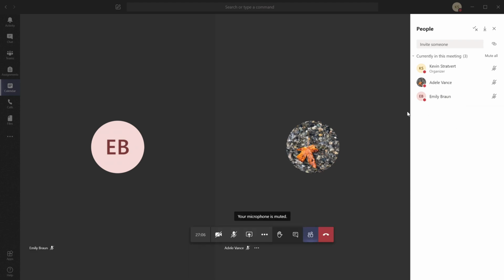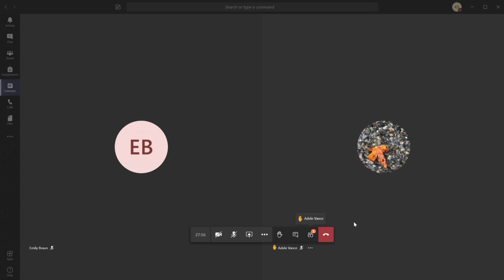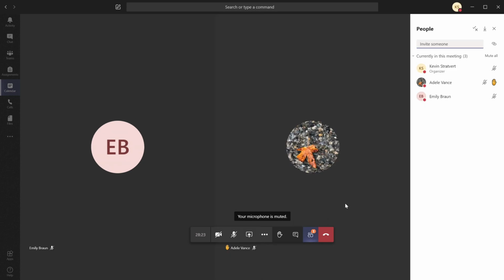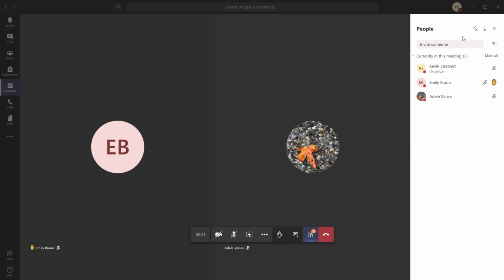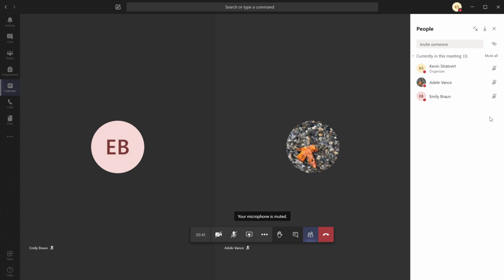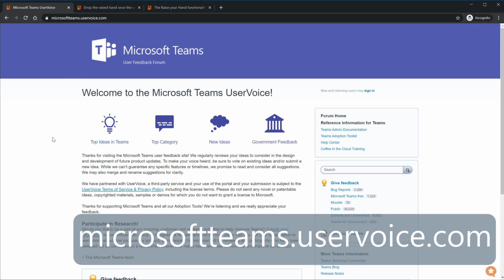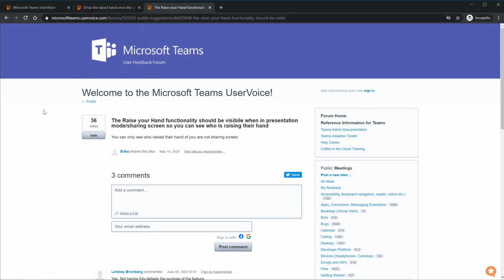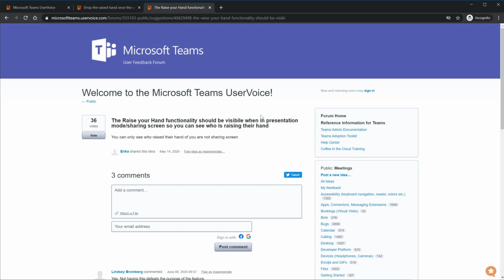How to Raise Hand in Microsoft Teams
In this step-by-step tutorial, get a detailed overview of how the raise and lower hand feature works in Microsoft Teams. Raising your hand allows you to contribute without interrupting the conversion, which is especially useful in larger meetings.

0:00 Introduction
1:00 How to raise and lower hand
2:00 How to know when a participant raises their hand
3:05 Identify who raised a hand first when multiple people raise hands
4:15 How to lower a participant's hand
4:57 How to submit feature requests to the Microsoft Teams team
6:35 Wrap up